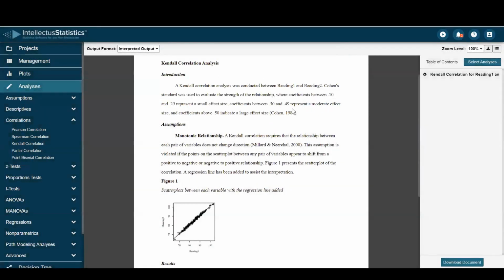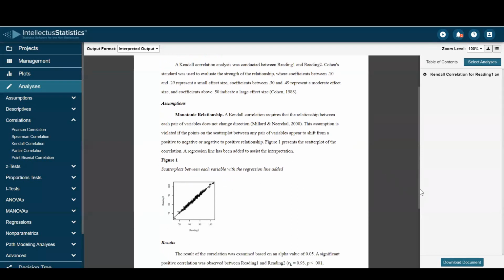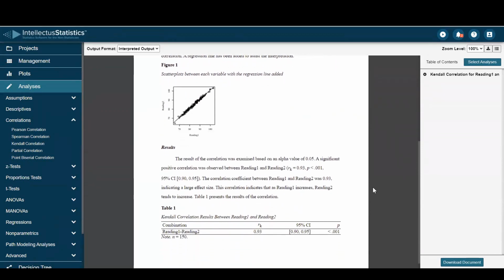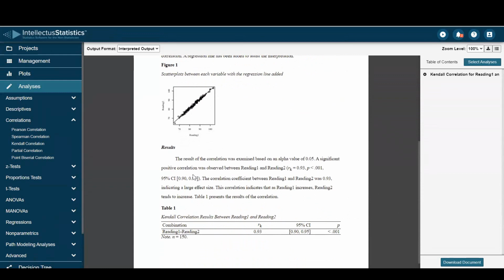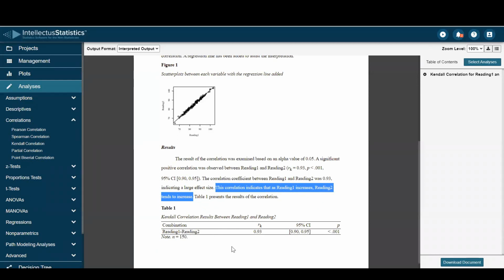Kendall Correlation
This video shows you how to conduct a Kendall Correlation using Intellectus Statistics. After conducting the analysis, we walk you through the AutoDrafted narrative interpretation, and the APA 7th edition tables.